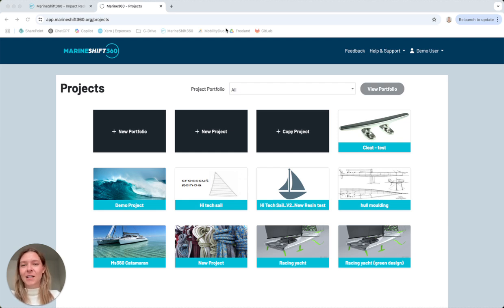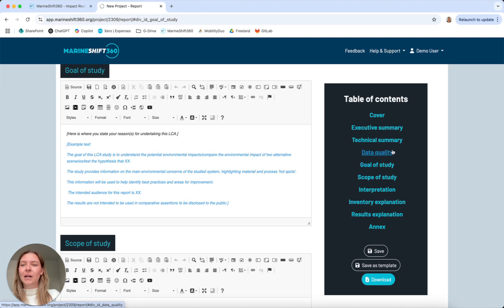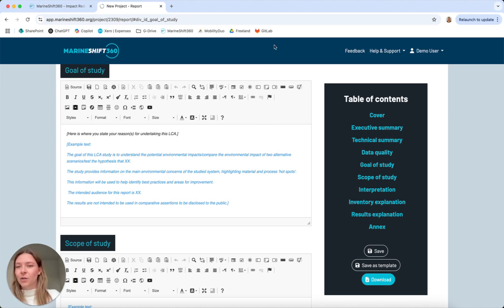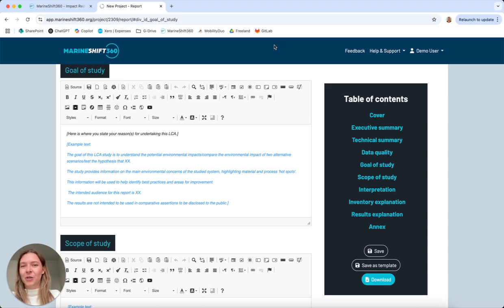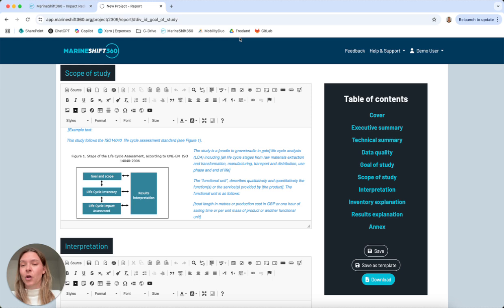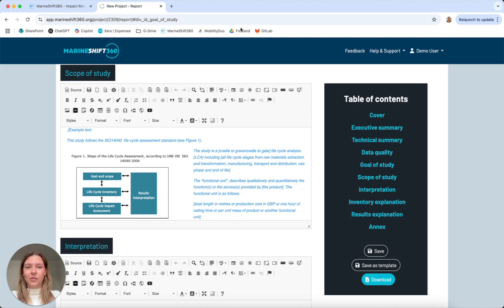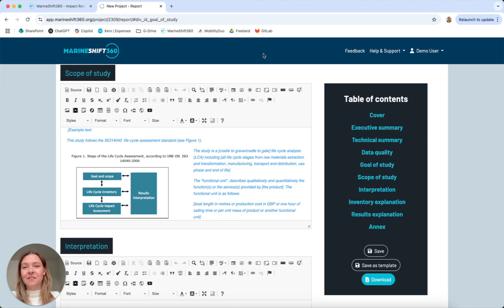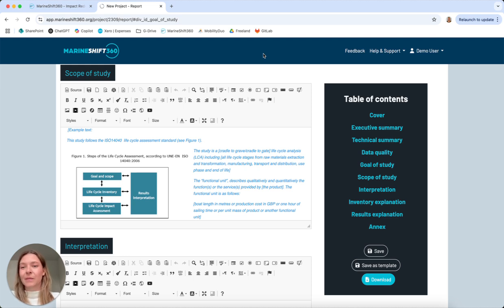Defining Your Project Goal & Scope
In this MarineShift360 training video, we’ll guide you through how to define your project’s goal and scope, set system boundaries, and create a structured report. You'll learn how to map your processes, determine what components to include, and establish a clear assessment framework.

0:00 Introduction
0:26 Accessing the Reporting Tool
0:47 Defining Your Goal of Study
1:40 Defining Your Scope of Study
2:03 Scope Types & Lifecycle Analysis
2:38 Setting System Boundaries
3:18 Creating a Process Map
4:10 Defining a Functional Unit